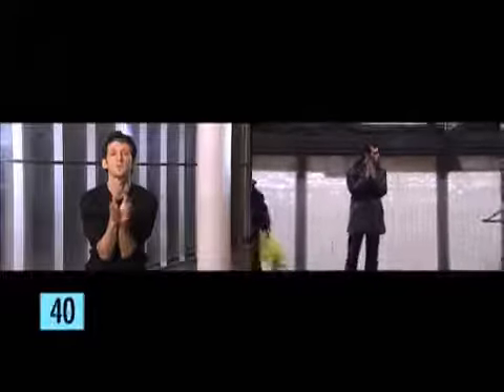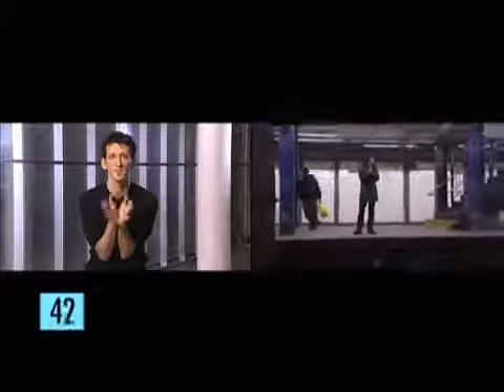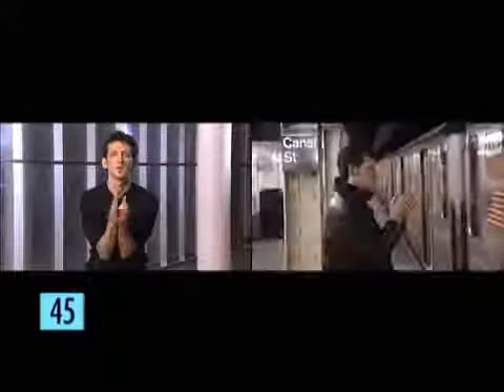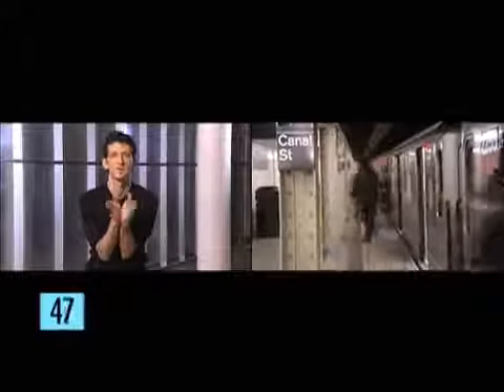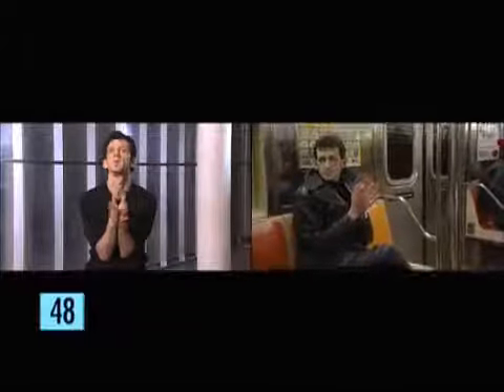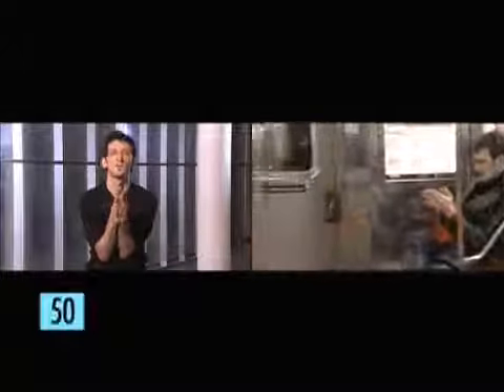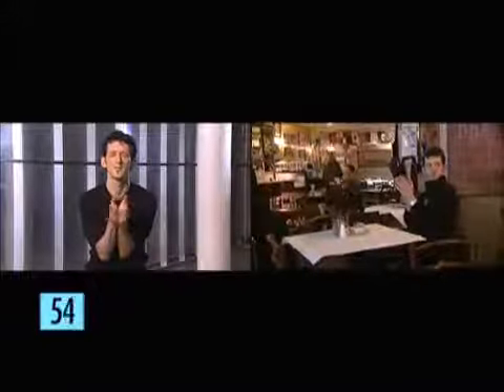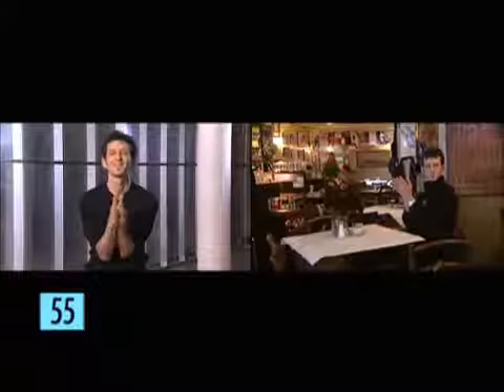Jo Jo Mayer.День 2."Самоизоляция" упражнения на для рук: скорость, выносливость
Всем привет! Друзья начинаю серию видео уроков для барабанщиков "САМОИЗОЛЯЦИЯ", буду выкладывать полезные, необычные и редкие видеоролики, о том чем и как заниматься дома в период самоизоляции. Даже если у вас нет ударной установки или злые соседи))
Нет возможности играть на полноценной акустической ударной установке. Заниматься можно и без инструмента, поверьте.
Сейчас полным ходом идет дистанционная работа, многие занимаются по видеосвязи, есть необходимость дополнительных материалов.
Кому будет интересно, пользуйтесь, изучайте и занимайтесь